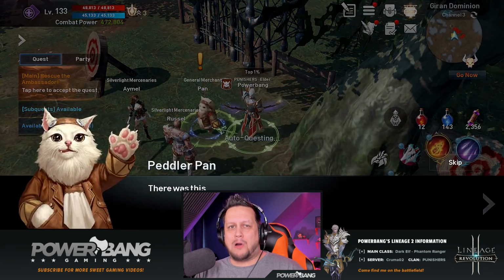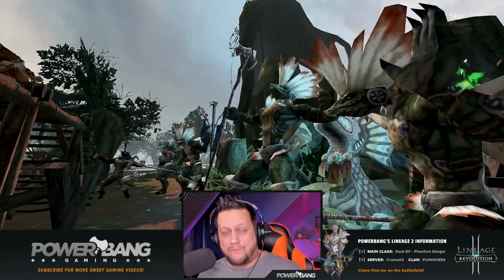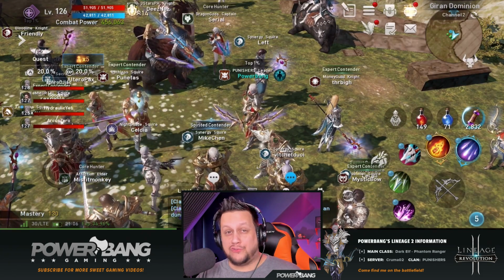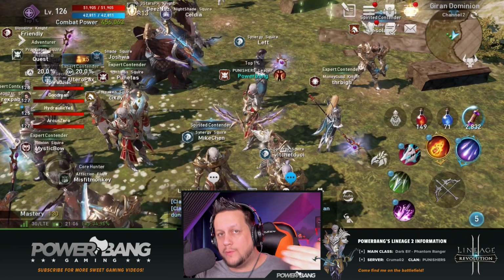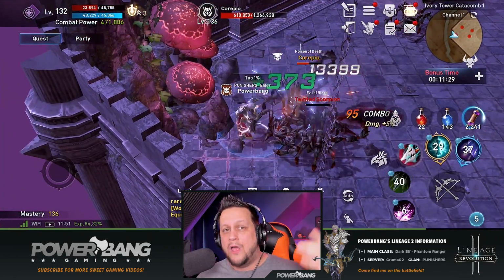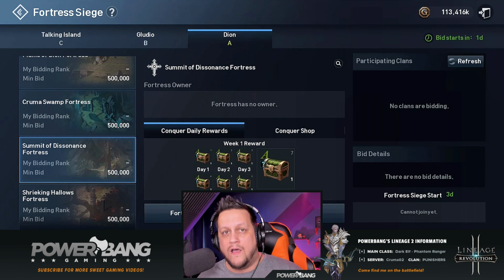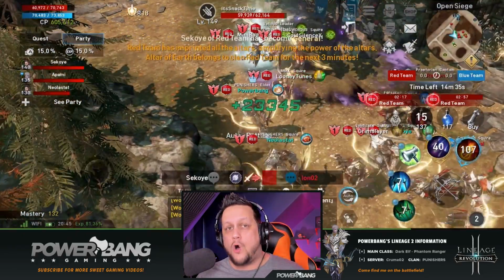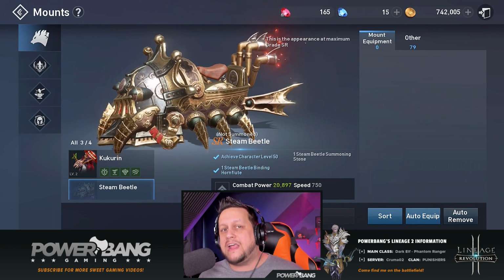A WHOLE NEW WORLD! HUGE Siege Improvements in NEW UPDATE!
The Giran update in Lineage 2 Revolution is awesome!

So many new and needed additions in the latest L2R update: New world boss, new zone, new fortresses, better rewards, better sieges, more inventory space... super pumped for this update!

*** HOW TO SUPPORT POWERBANG GAMING ***